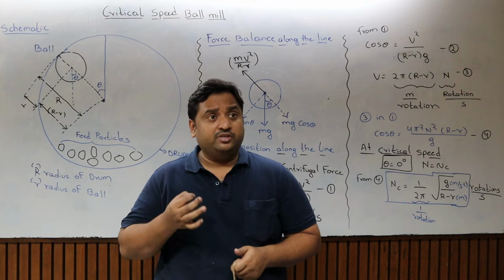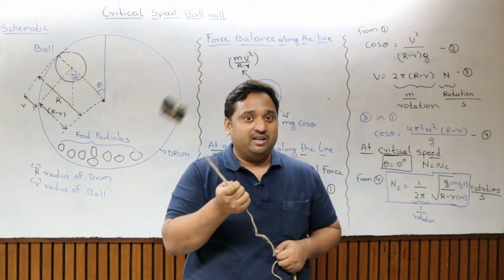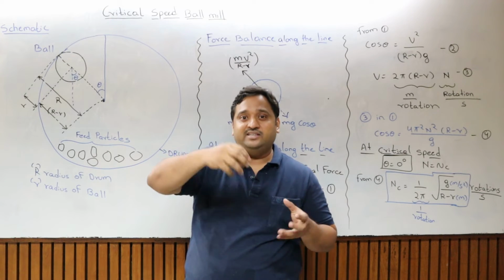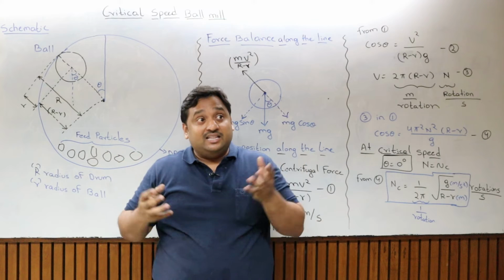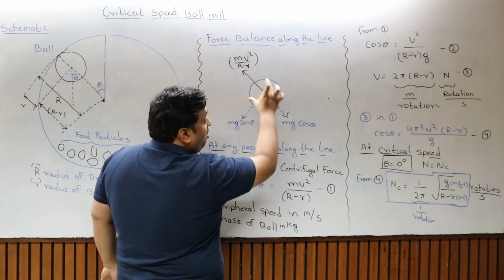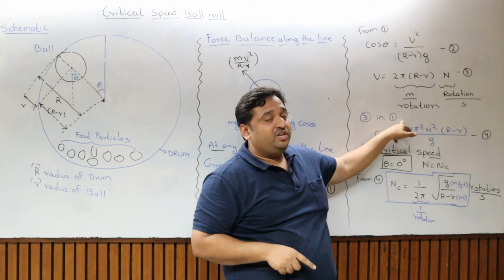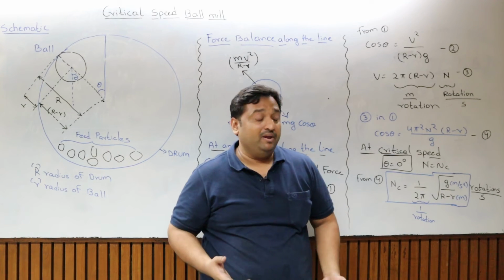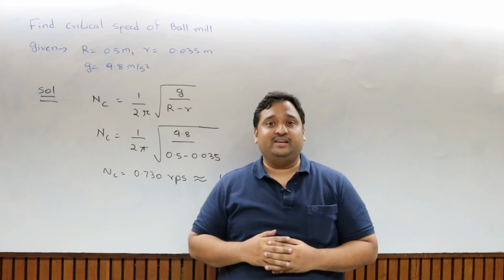Lec 13:Critical Speed of Ball mill Derivation and Example Problem :Mechanical Unit Operation Lecture